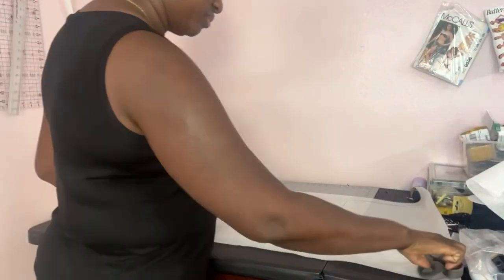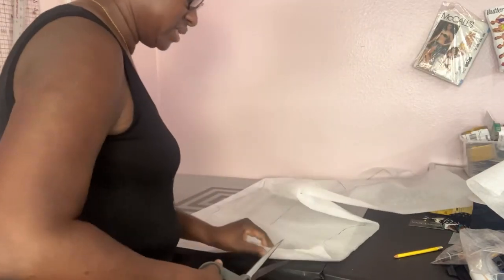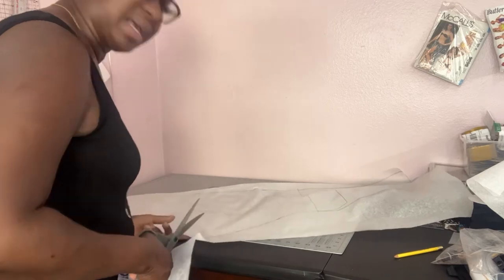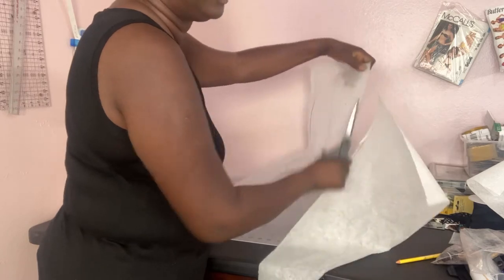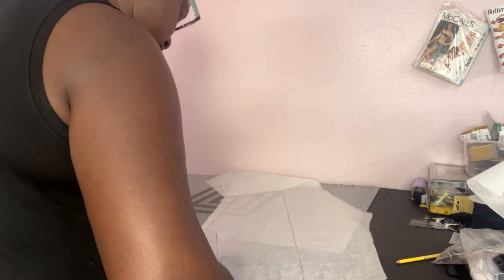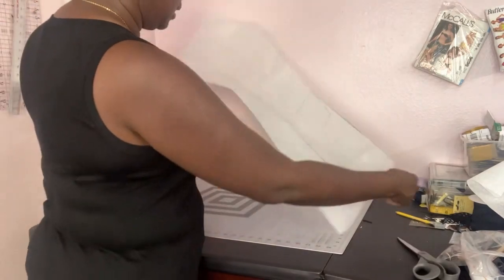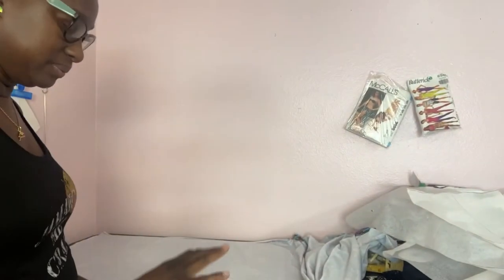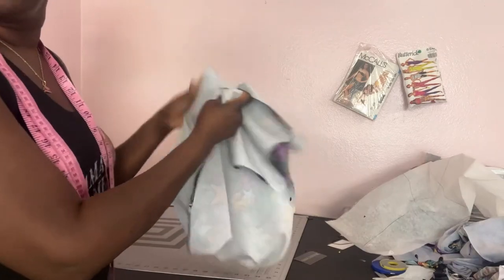Sewing Vlog Making Pants Leggings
for your dancewear and party needs.